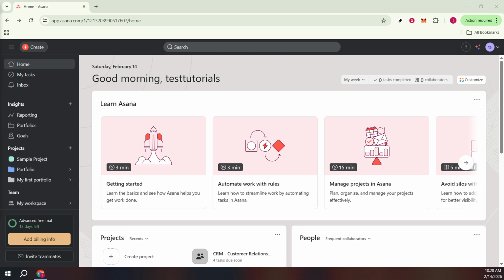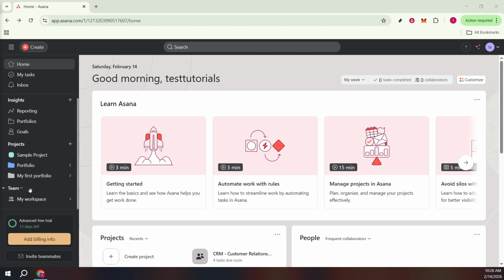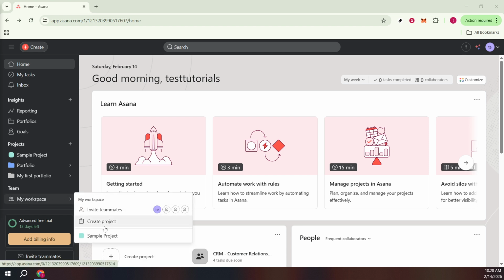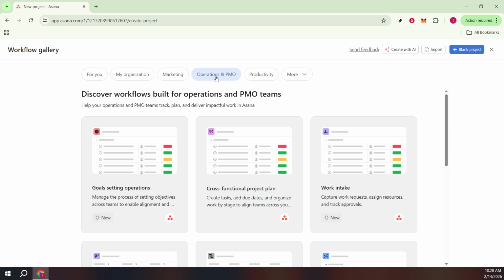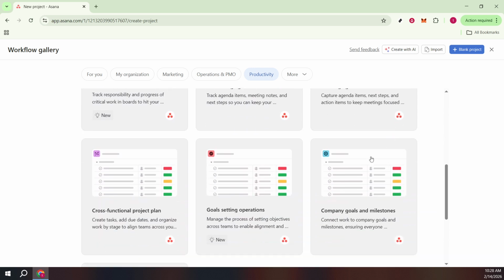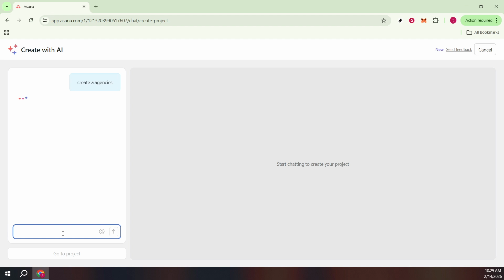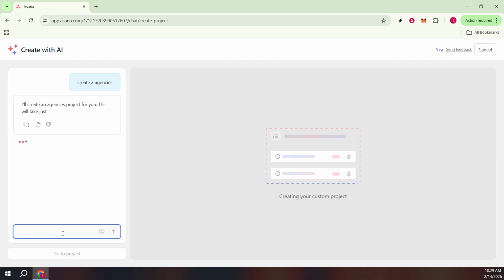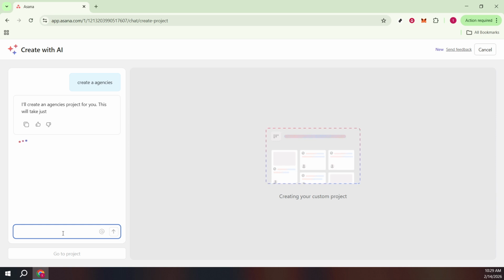How To Use Asana For Agencies [2026 Guide]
How To Use Asana For Agencies